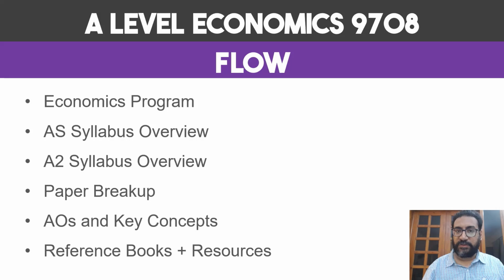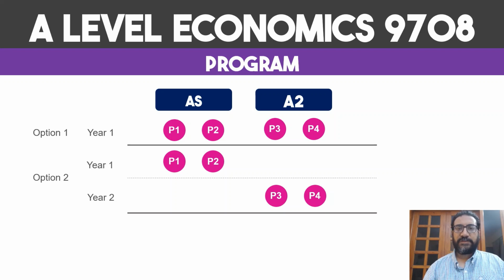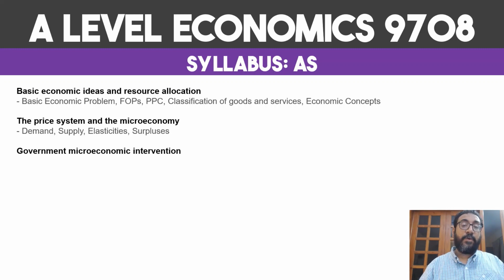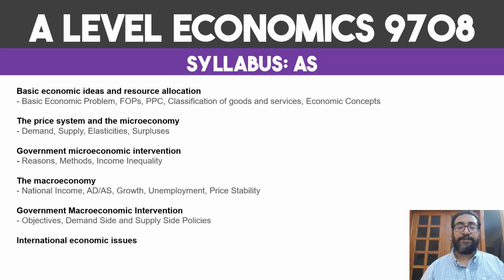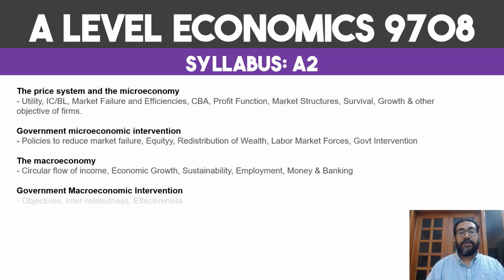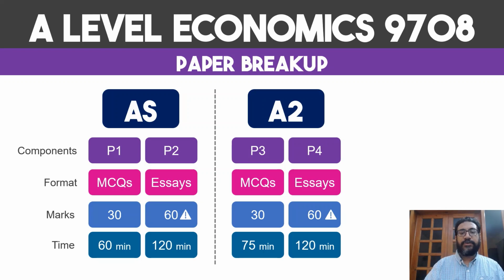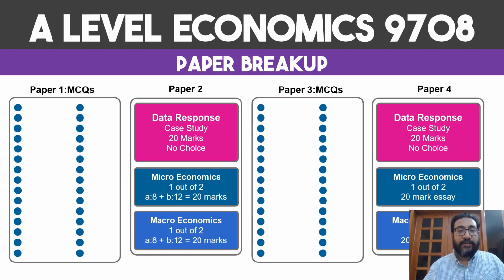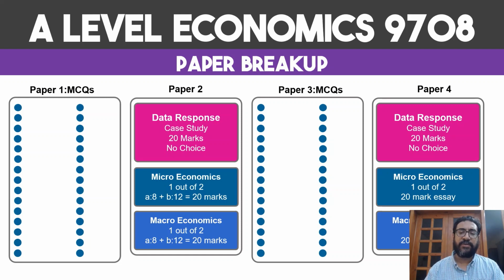Getting started with A Level Economics 9708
For all those O level students who are thinking of choosing Cambridge A Level Economics as a subject, here is a video on how to get started. This is a longish video but is divided into segments for your ease:
1. Overview: (0:00)
2. Routes for A Level Economics: (0:50)
3. Syllabus of AS: (1:41)
4. Syllabus of A2: (4:48)
5. Paper Pattern & Information:(7:40)
6. Key Concepts: (11:31)
7. Assessment Objectives: (13:08)
8. Resources & References: (15:06)
9. Important Points: (20:38)

Hope you find this useful. Best of luck for your CAIE O level result.
Do use headphones for better audio.